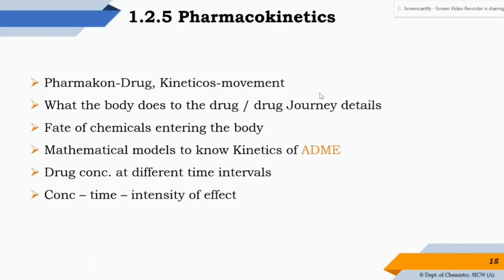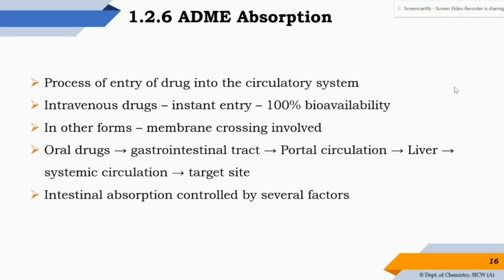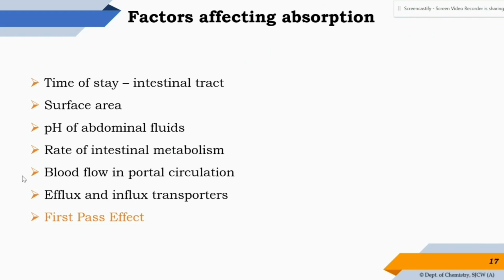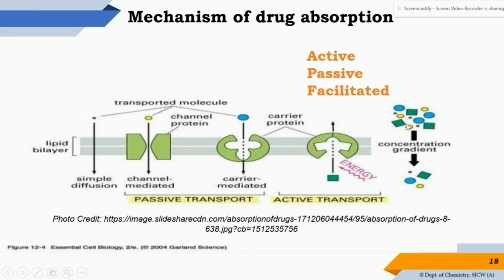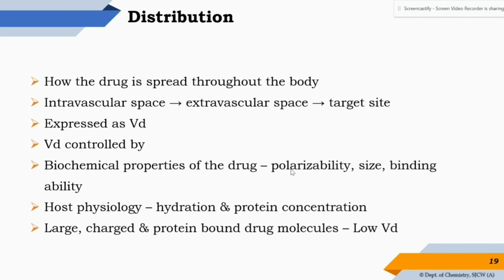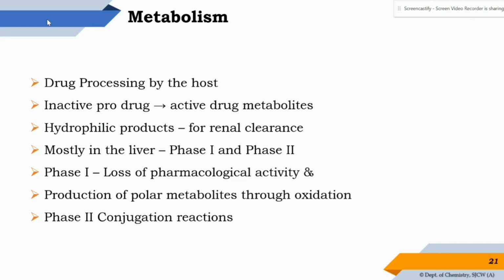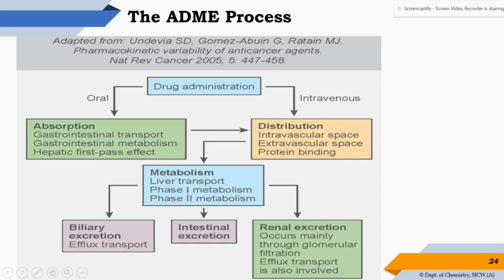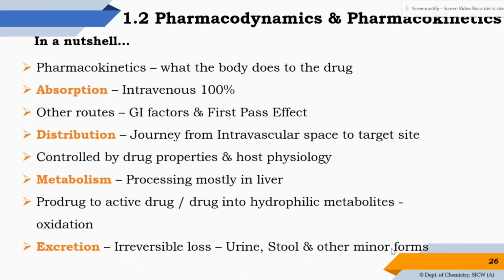1 2 2 -Pharmacokinetics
Pharmacokinetics-what the body does to the drug-absorption-distribution-metabolism and excretion-first pass effect